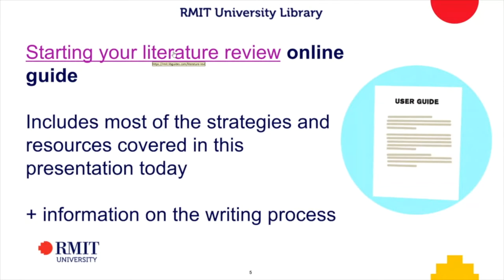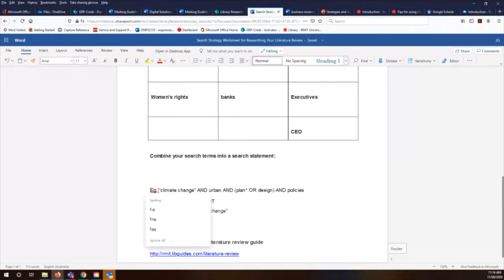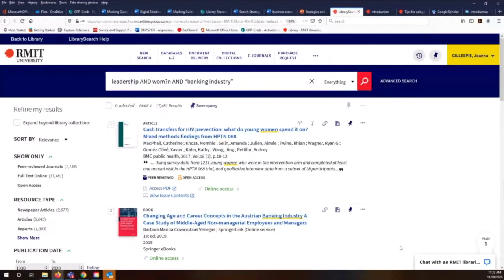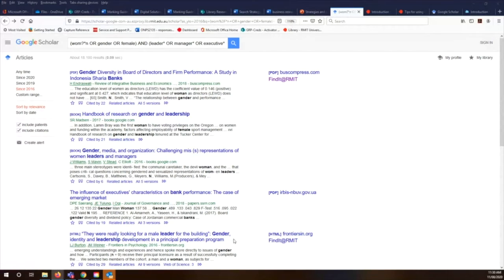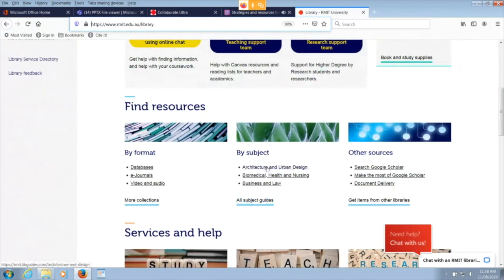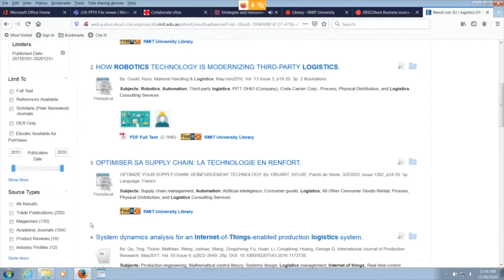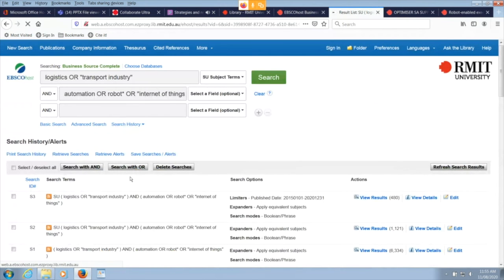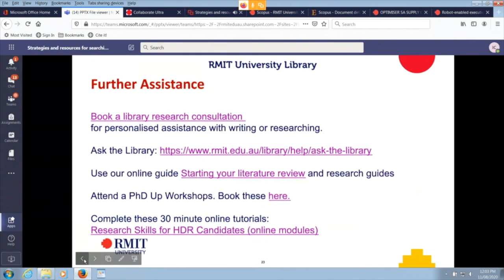RMIT Library PhD up Webinar - Strategies & resources for searching the literature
This  online webinar will provide HDR candidates at RMIT University with a detailed introduction to the RMIT University Library and its resources. This workshop will help you develop effective search strategies for your literature review and your ongoing research.